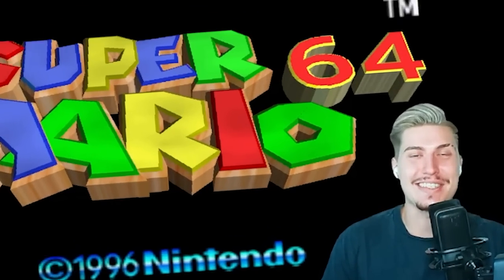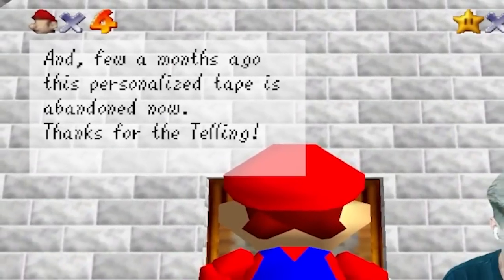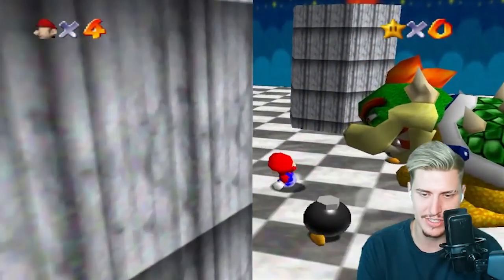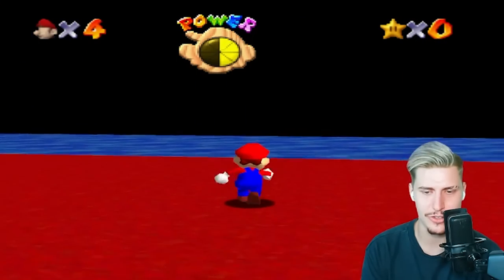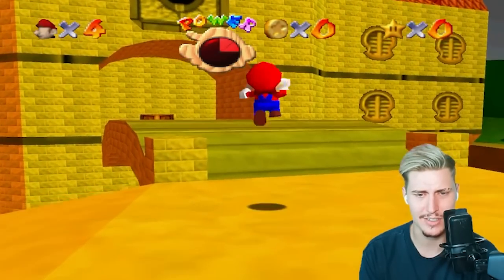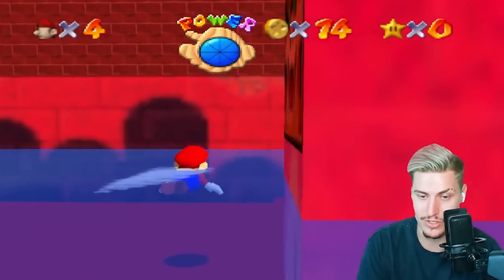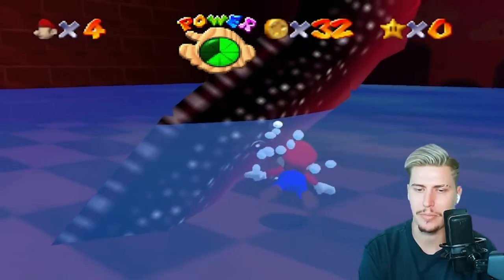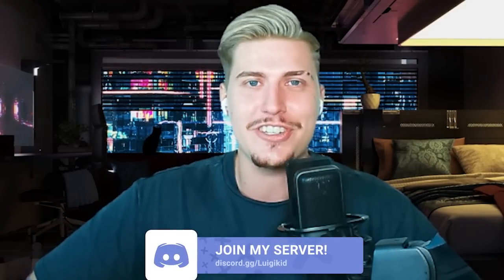MARIO 96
ULTRA MARIO 96 is a brand new Personalized Mario 64 Creepypasta Rom Hack by @MasterNama
It's kinda hard to tell what it's about but to me it feels like a weird fever dream!
A strange experience for sure.